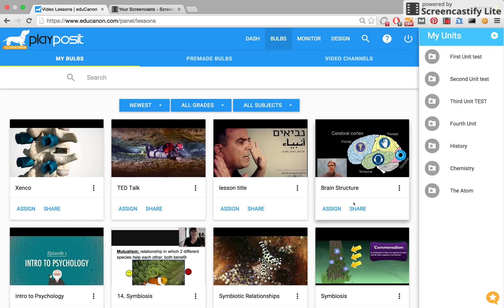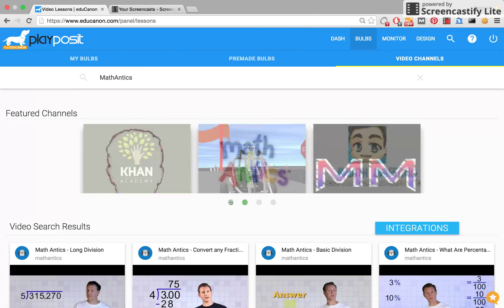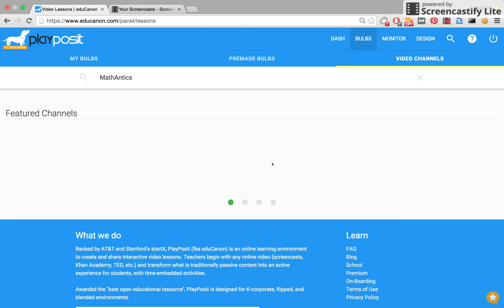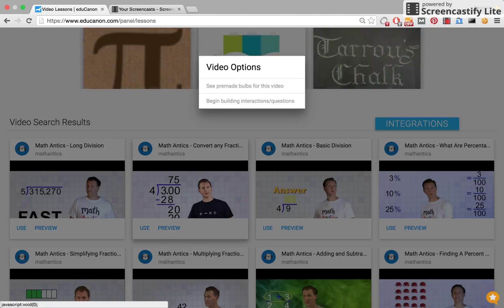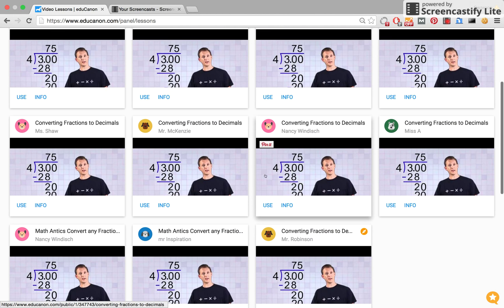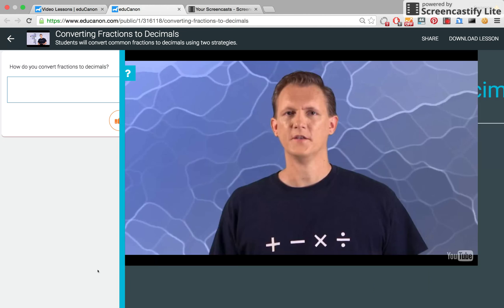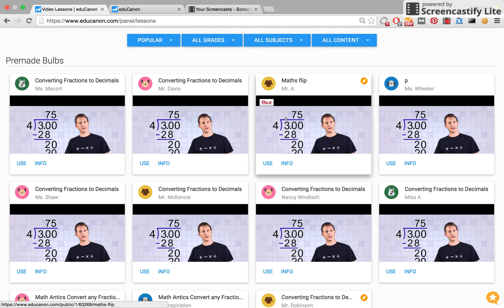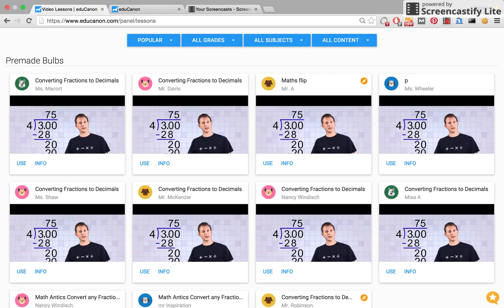PlayPosit Video Channels - Easily Find Videos for Your Next Lesson